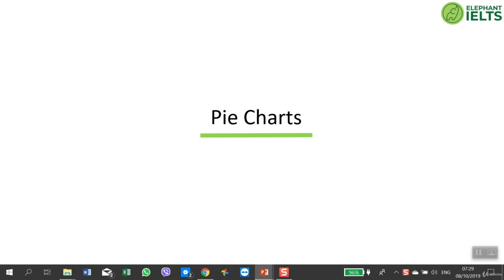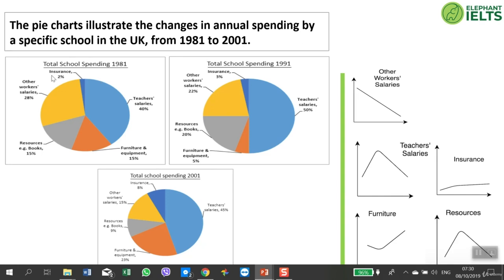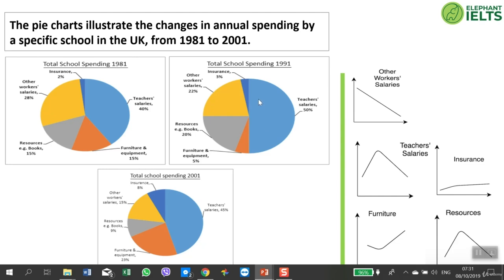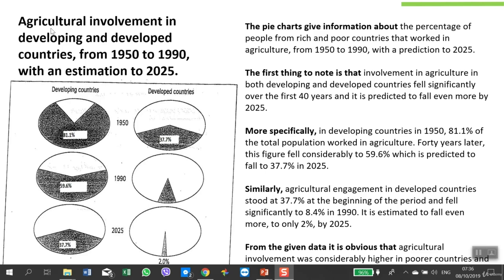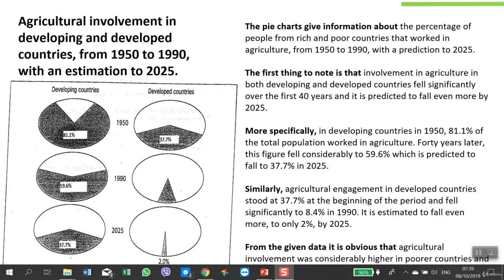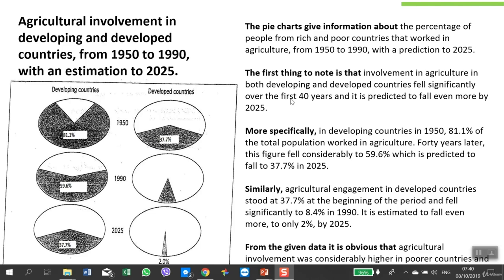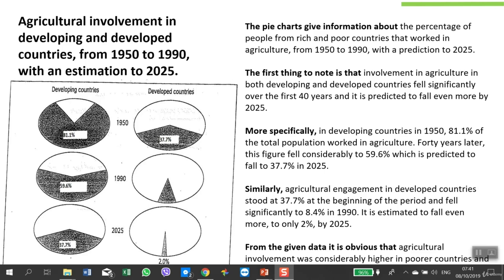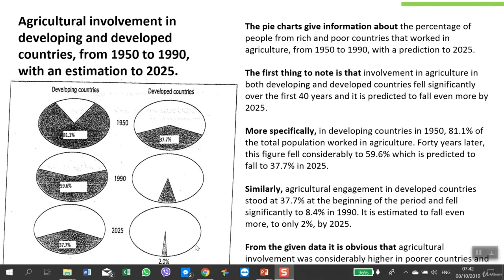4. Writing Task 1 - 7 How to describe Pie Charts